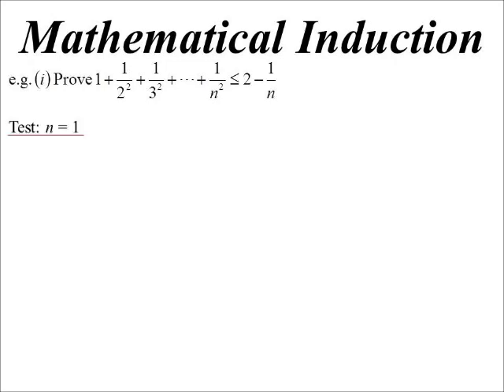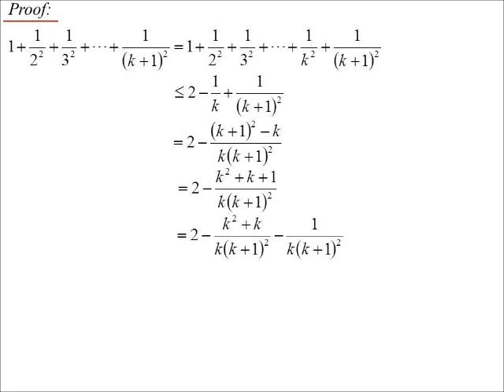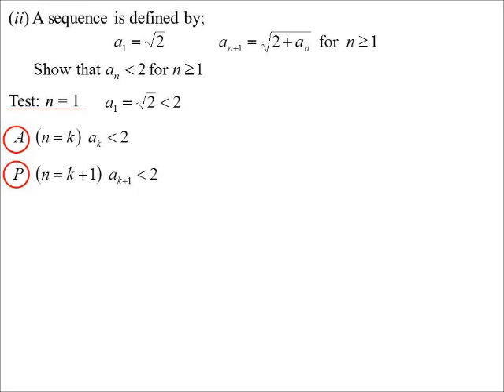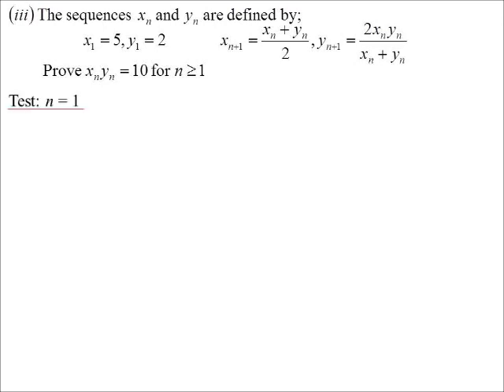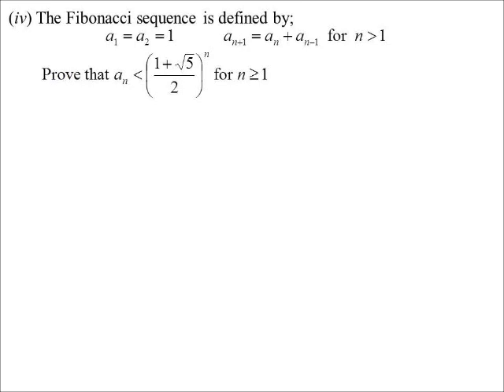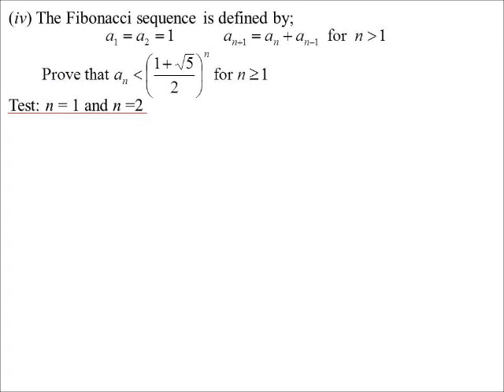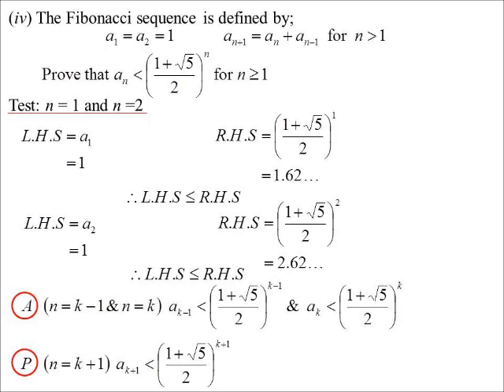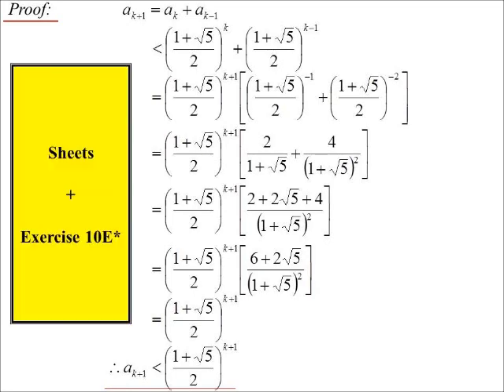12X2 T08 02 harder extension 1 induction 2018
Some additional types of induction problems